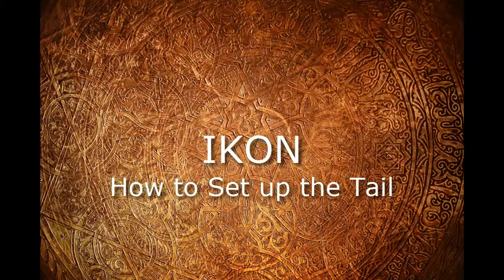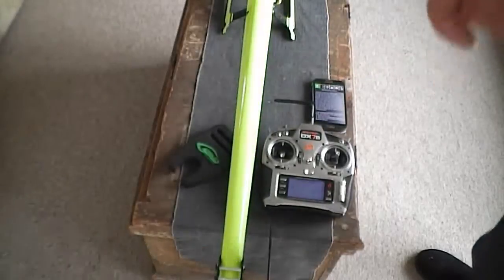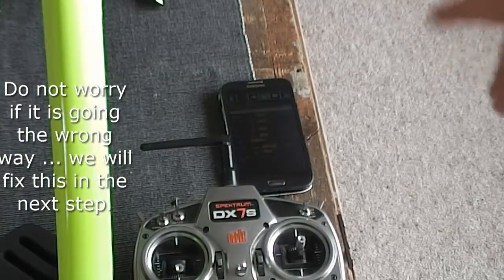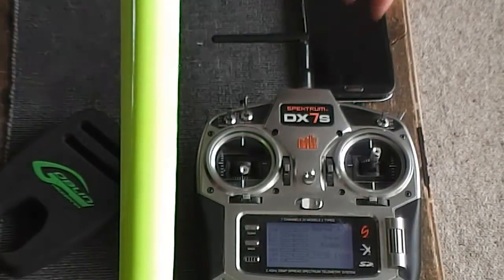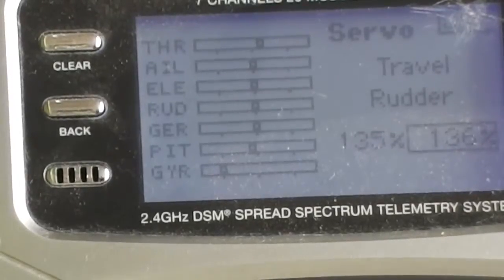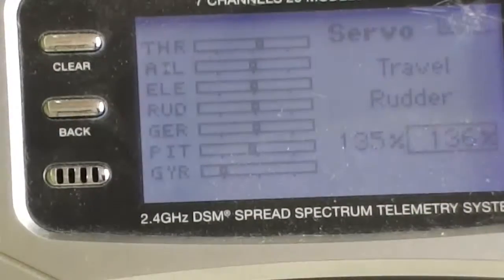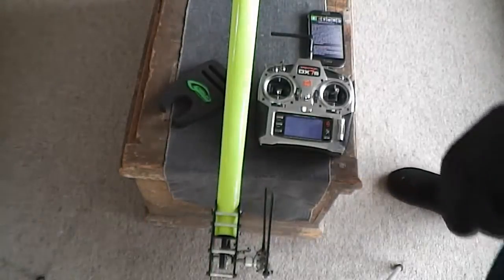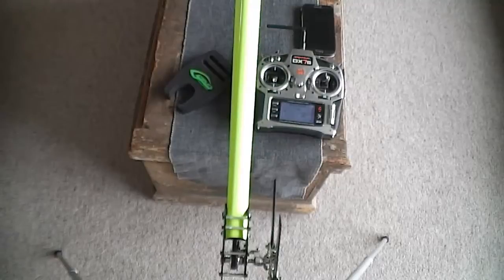Ikon FBL controller - Setting up the tail on a Helicopter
In case you need it - How to set up your Ikon Bluetooth App and Controller
This is a quick tutorial on how to set up your IKON tail servo.
I am taking for granted you have already set up your Tail servo frequency and type in the servo menu.